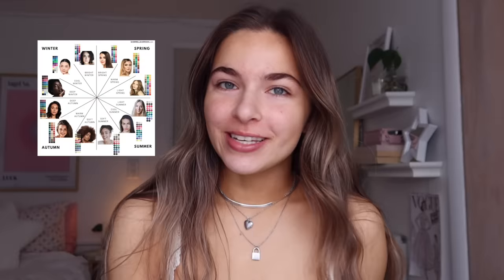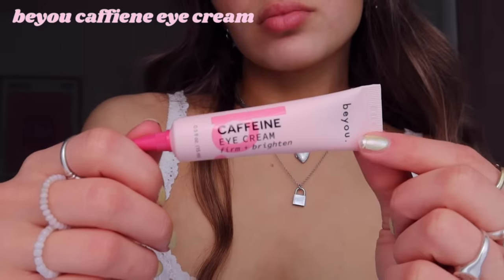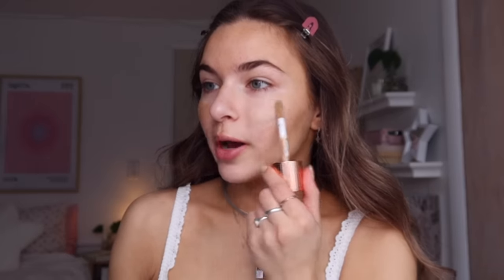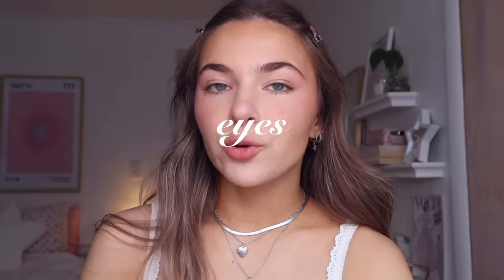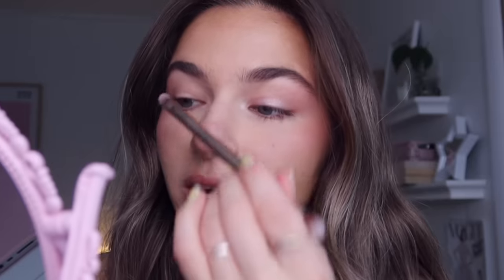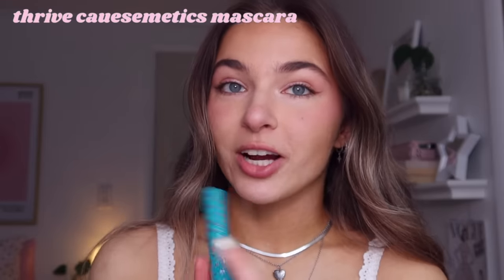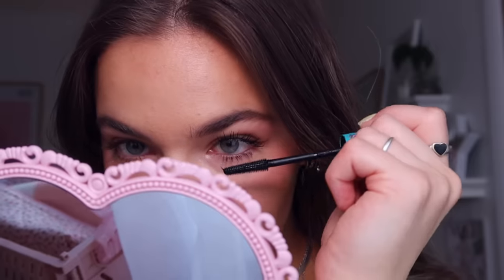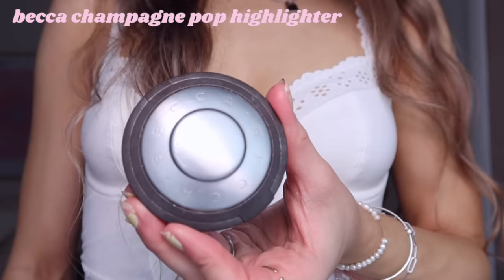everyday makeup tutorial 🎀 glowy, bronzed, & feminine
hi guys! today I am  in-depth showing you my everyday makeup routine, which is super bronzed, glowy, feminine, and flattering and kinda reminds me of vs angel makeup/bombshell makeup 🎀🤍

I go in-depth on all the steps of my makeup routine, including all of my best makeup tips, how to have a flawless base, how to accentuate your natural features, and my favorite lip combo.

xoxo
-sophie

chapters
0:00 - intro
0:30 - how to do your makeup in a flattering way
0:58 - skin prep
1:47 - skin base
2:40 - contour
4:14 - cream blush
6:39 - concealer
8:19 - bronzer
8:48 - blush
9:40 - powder
10:13 - brows
10:45 - eyeshadow
11:20 - eyeliner
11:57 - mascara/lashes
13:00 - fake freckles
13:30 - highlighter
13:44 - lips

FAQ✨
🦢how old are you and where do you live? 22 & Michigan!

FTC: this video is not sponsored, but some links may be affiliate links, meaning that I receive a small commission from purchases made through the links (but it doesn't cost you anything extra!💞)

111
sub count 💌 64,049
THANK YOU FOR SUPPORTING ME ILY🫶